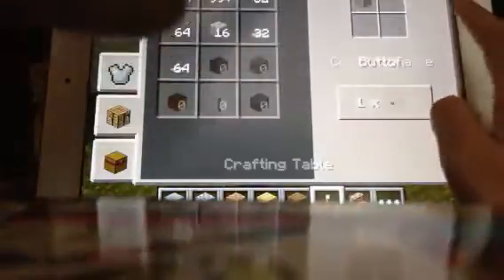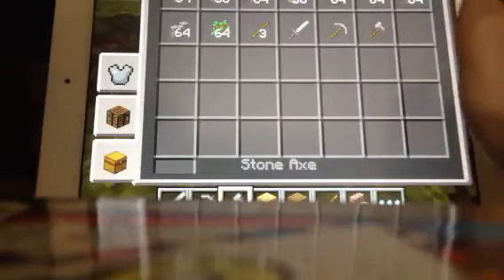Super Survival #1 Failing The First Night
Playing Minecraft! 😃